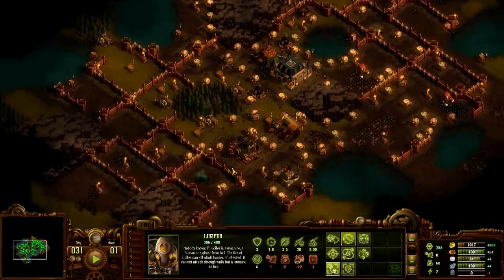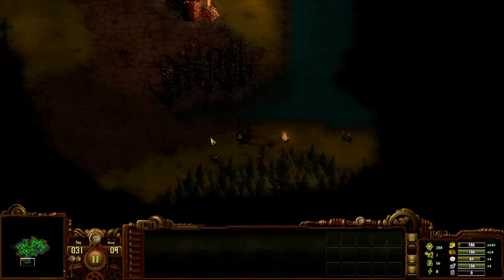They Are Billions Perceptions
This is a brief video discussing my perceptions of the early access indie game They Are Billions by Numantian Games. An RTS where you build a colony to defend against the hordes of zombies on the maps.

If you're interested in the game, it can be found here on the Steam Store: